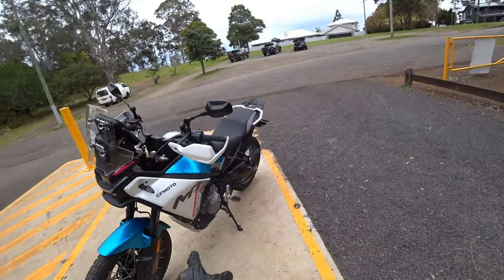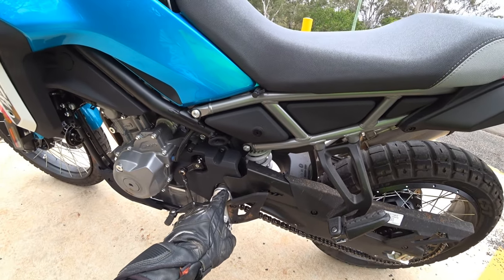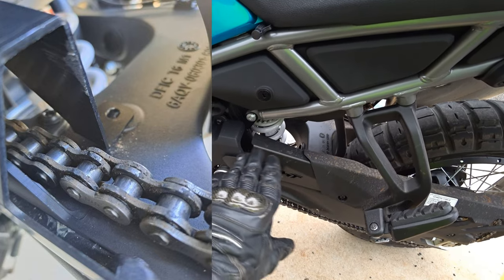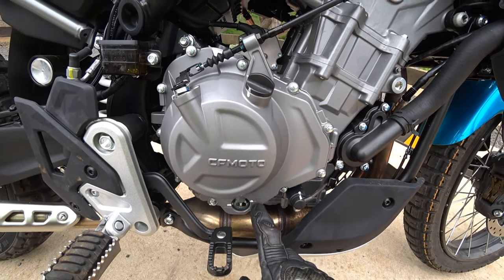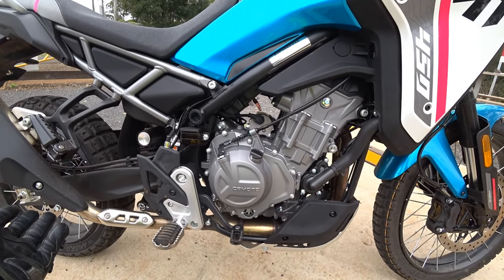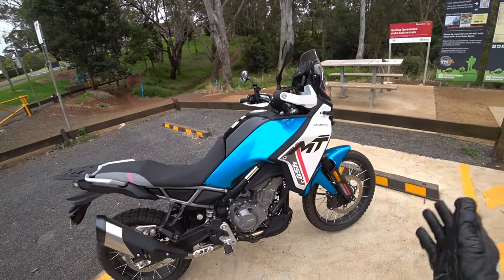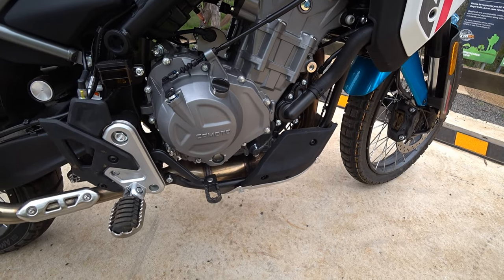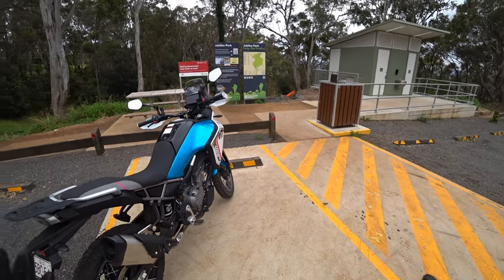Some Issues with the 450MT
This is the issues so far that are cropping up for some owners of the 450MT.

I must stress that this is only some owners and not an indication of issues with the 450MT. I have not had any of the issues identified in the video. I got the information from other users from the CFMOTO 450MT Australia Facebook page.

The only issue I have had is two of the rubber stoppers under the seat have fallen off and gone missing. I recommend you glue them in place (at least the two near the tank side of the seat) as mine are gone forever. Until i get the tall seat soon, so not too fussed!

I still recommend the 450MT any day of the week!